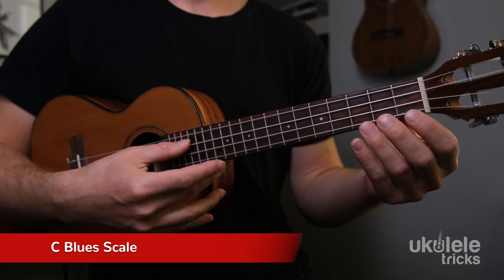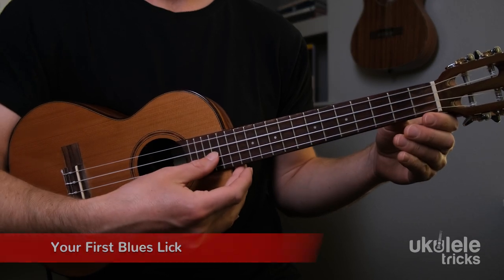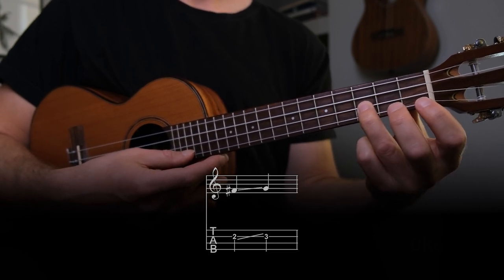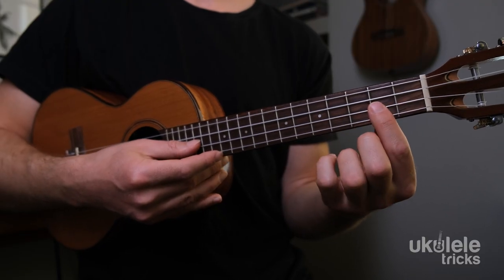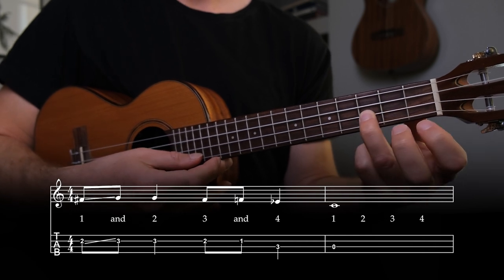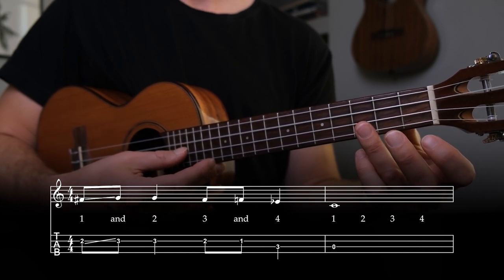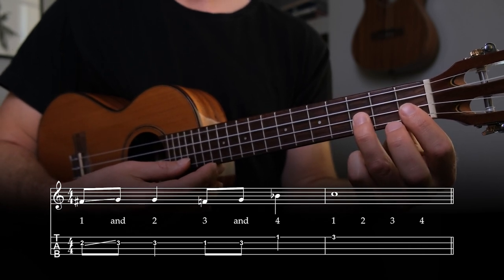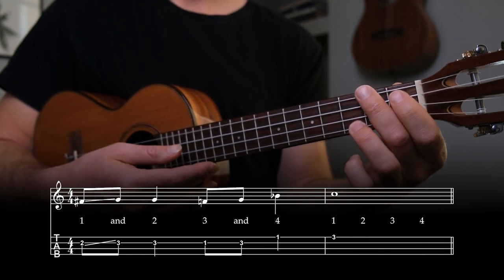Play Your First Blues Lick on Ukulele & Begin to Solo | Blues Week Part 3 of 4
In this third part video lesson of a 4-part blues series, you take the C blues scale and learn a beginner-friendly blues lick. If you know the C blues scale, which I taught you in the last lesson, you can definitely learn this lick. I also teach you a handy technique to sound bluesy in your soloing.

Soloing in the blues doesn't have to be a hard process to begin. With the right path, you can begin to play your ukulele in a musical and expressive way.

In preparation for the launch of my upcoming course "Blues Tricks", it's my goal in this 4-part blues series to show you that you can do this and it is possible in this video. In Blues Tricks, I teach you how to strum, solo, and play blues songs on ukulele in as early as twelve weeks.

You'll learn things like:

1. How to break out of stiff, robotic ukulele playing
2. How to add variety and musical expression to strumming the 12-bar blues in all its variations
3. How to solo across the fretboard with multiple articulation techniques
4. How to play well-loved blues songs on ukulele and perform them with that bluesy feel

Registration for Blues Tricks is opening soon. Click this link to get on the early-bird waitlist and you’ll be the first to know when I open enrollment:

Are you excited to get started?

I can't wait to teach you how to play blues on the ukulele with small, easy steps!